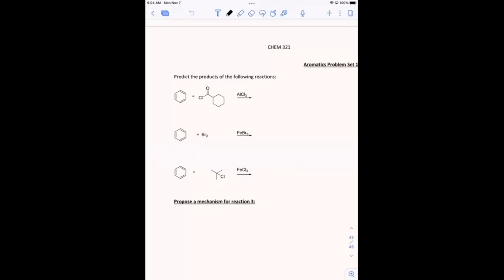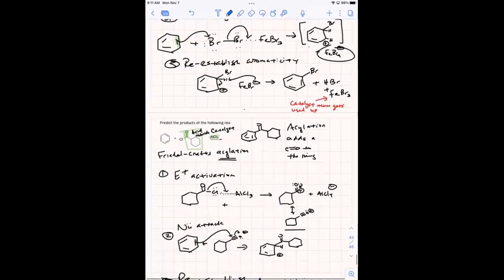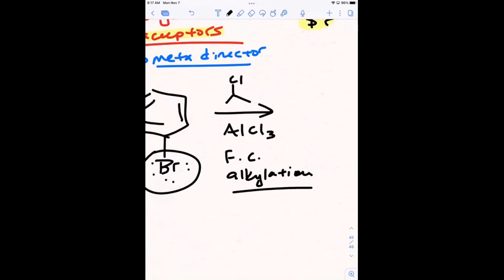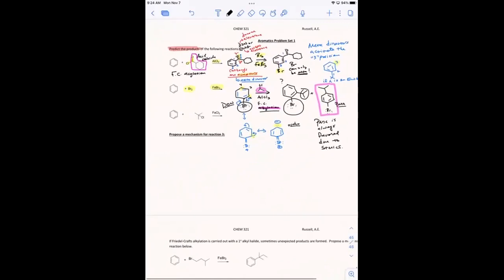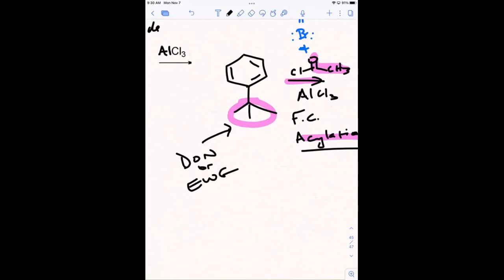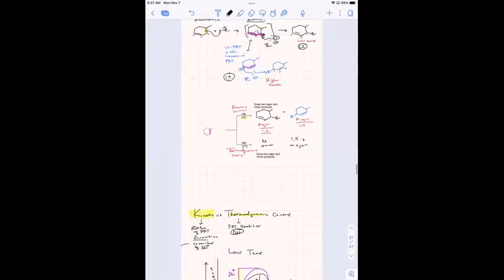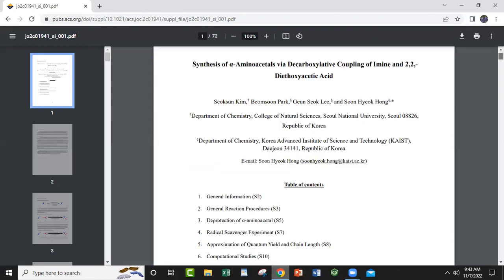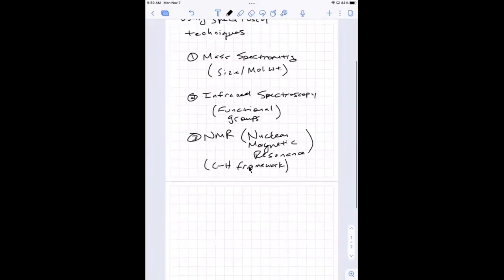CHEM 321-01 11-7-22 Final Aromatics